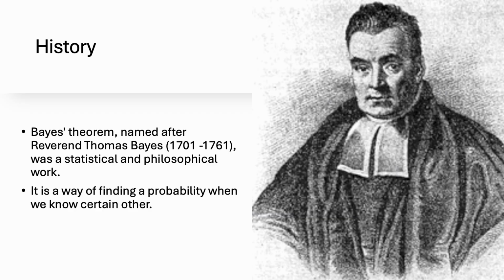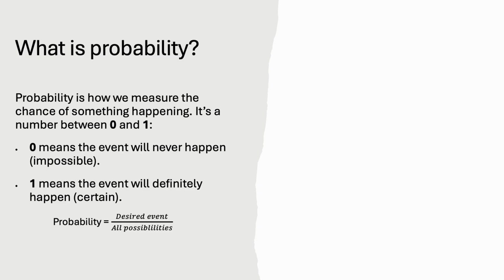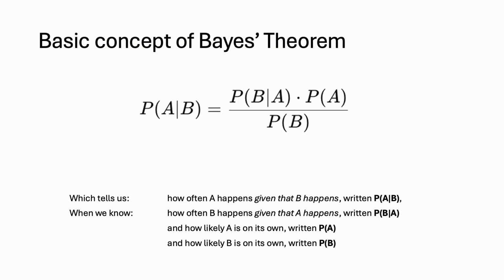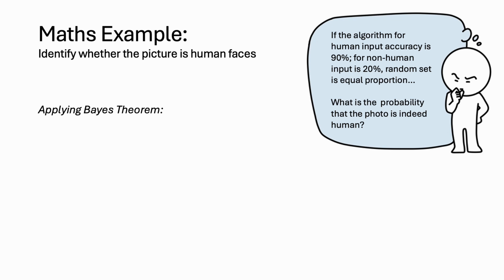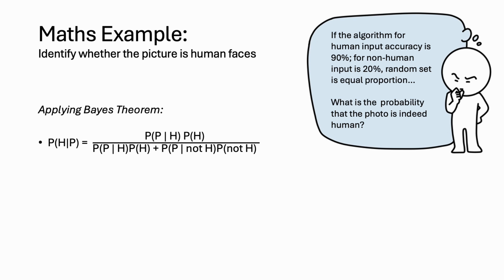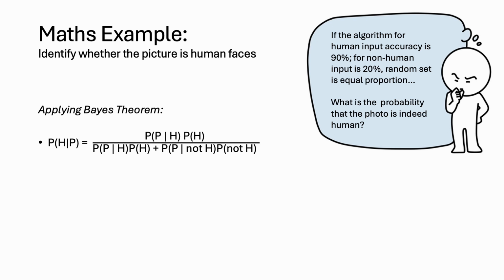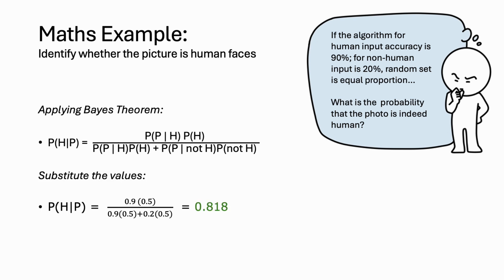Probability: Bayes' Theorem - COMP533 assignment 4